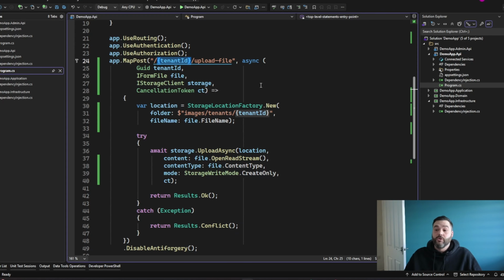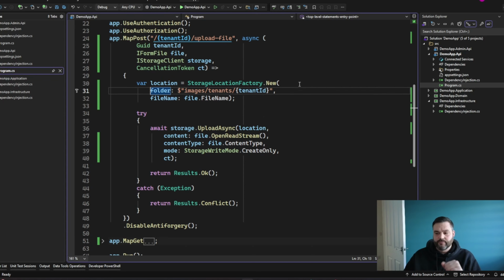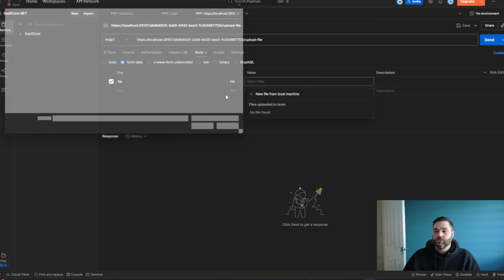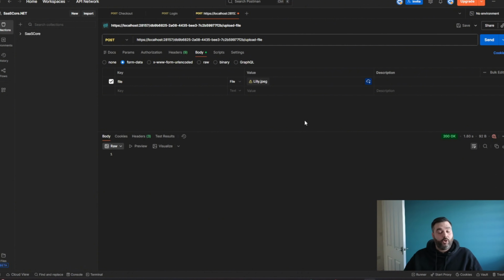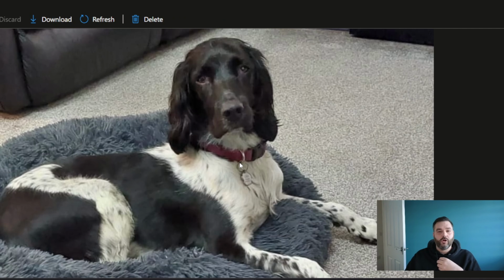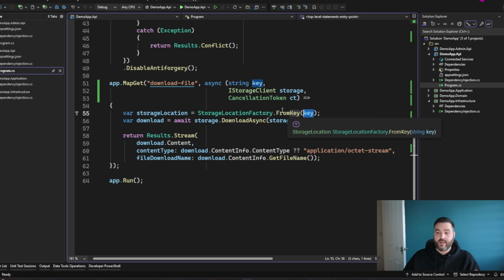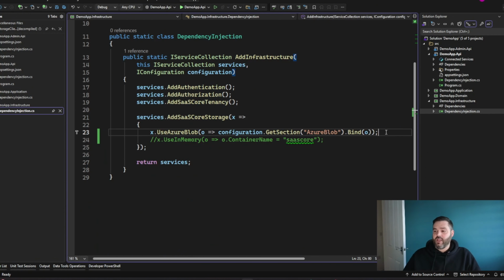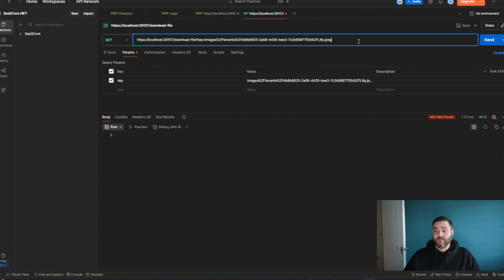Designing a Safer Storage API for Multi Tenant SaaS Apps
Storage in SaaS applications is usually treated as infrastructure — configured once, then forgotten. But that’s where subtle, expensive bugs creep in.

In this video, I walk through how SaaSCore.NET models storage as a first-class domain capability, not just blob paths and strings. Instead of implicit conventions, the storage API makes intent explicit:
– Who owns a file
– Whether overwrites are allowed
– Whether something is a file or a folder

I demonstrate:
– Uploading files using a strongly-typed storage model
– Enforcing create-only vs overwrite semantics
– Handling conflicts safely (409 vs 200)
– Downloading files with metadata intact
– Switching storage providers (Azure Blob ↔ in-memory) without changing application code

The goal is simple: make invalid storage usage unrepresentable, trade a little convenience for a lot of correctness, and stop storage bugs from leaking into application logic.

This is part of my work building SaaSCore.NET, a modular, Azure-first .NET SaaS framework that I’m developing in public.